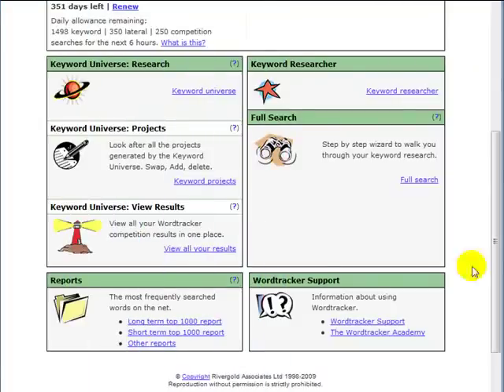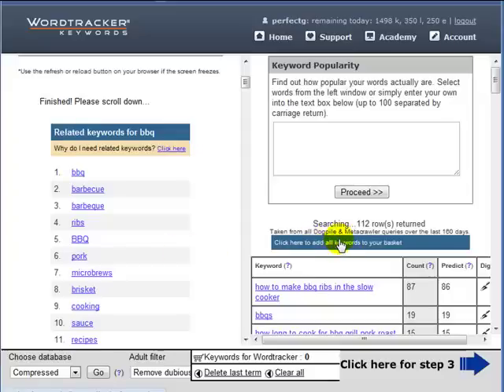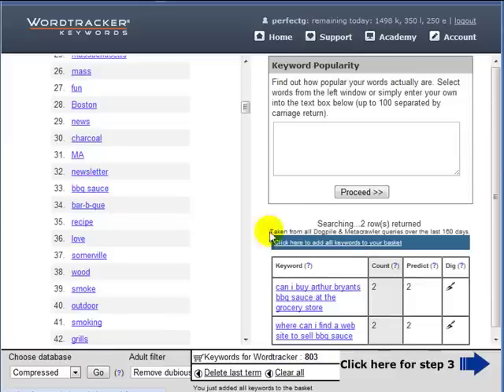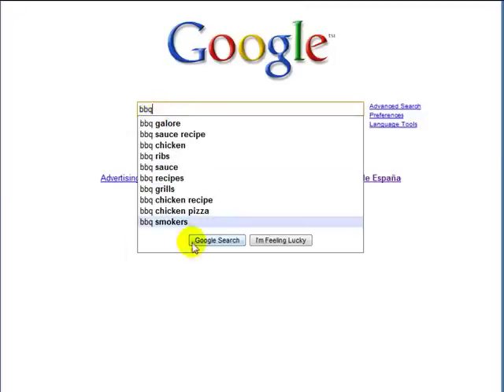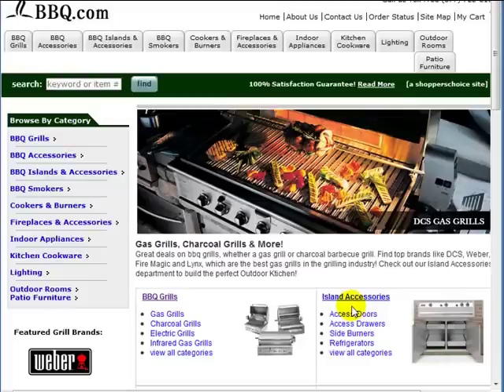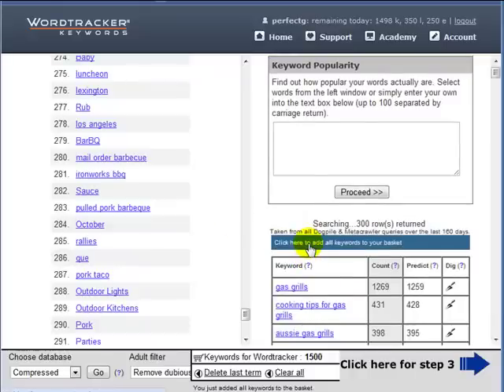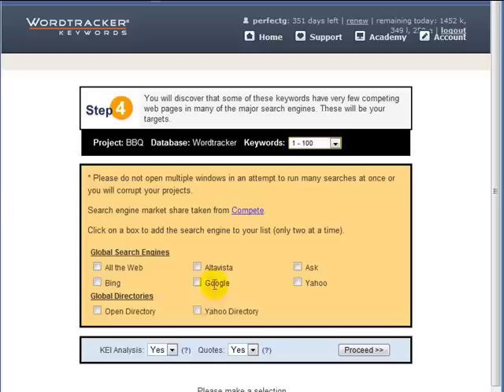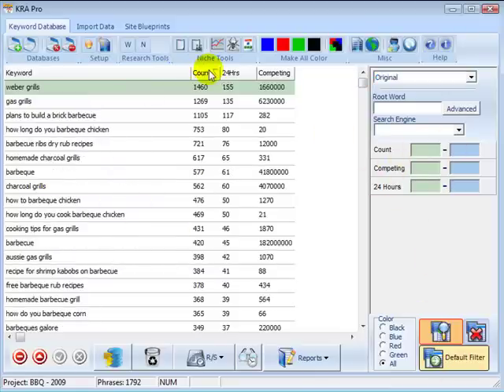Wordtracker Tutorial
Wordtracker is a fantastic tool for finding out what people are searching for at the search engines.  This tutorial shows how to get the most out of this tool.